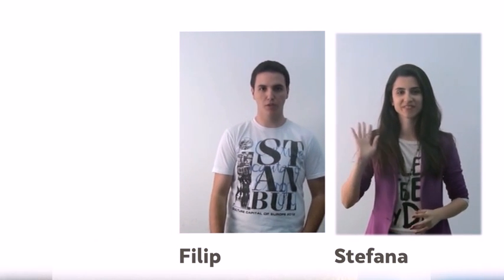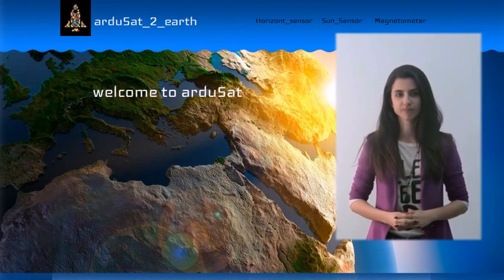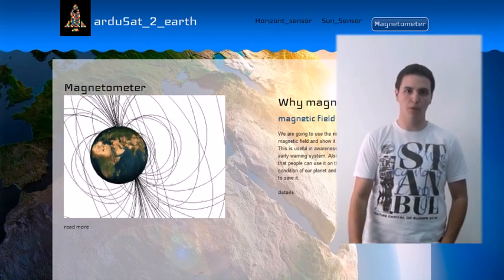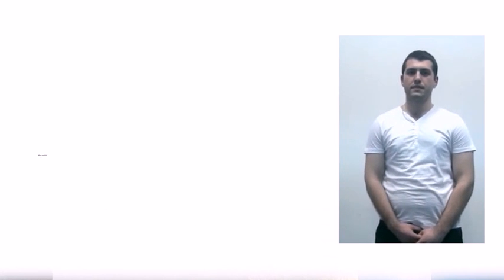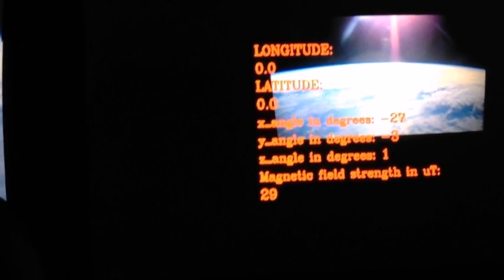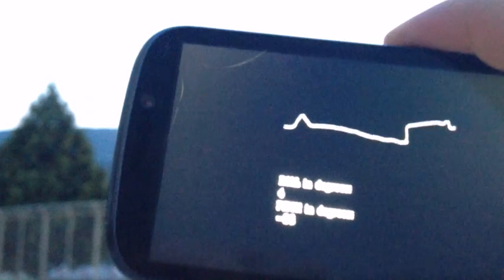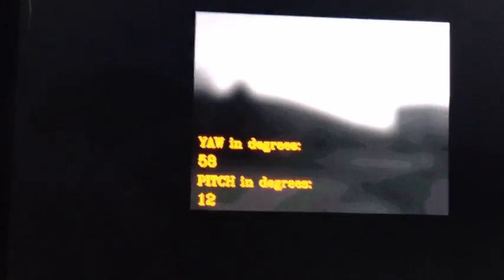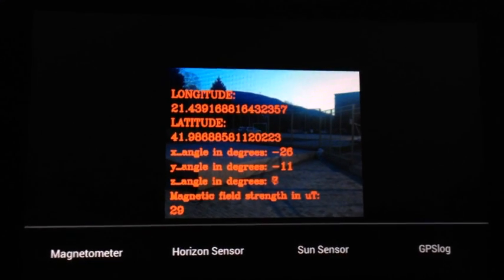International Space Apps Challenge - Macedonia, ardusat2earth Team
Presentation of the ArduSat Challenge by the team ardusat2earth.
NASA Space Apps Challenge, organized by Seavus in Skopje, Macedonia